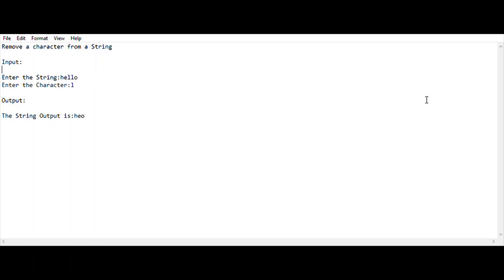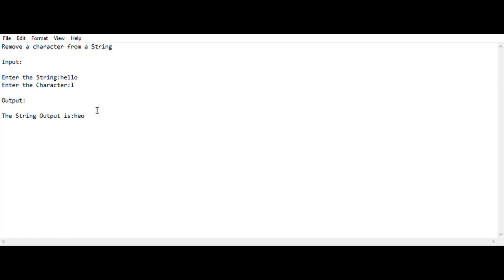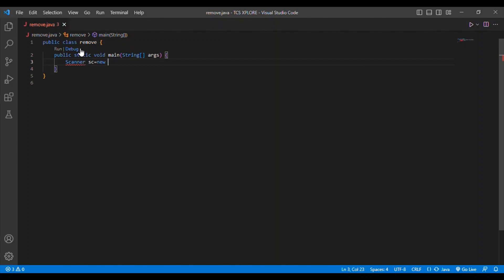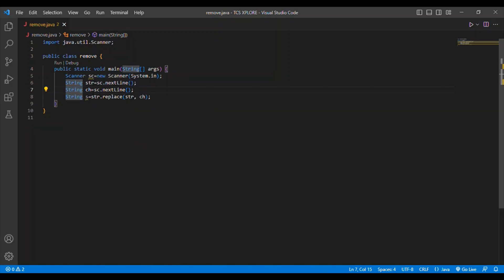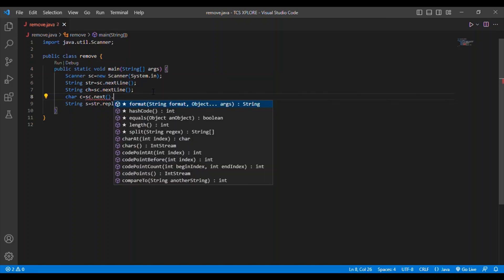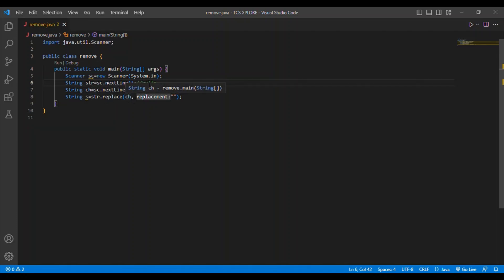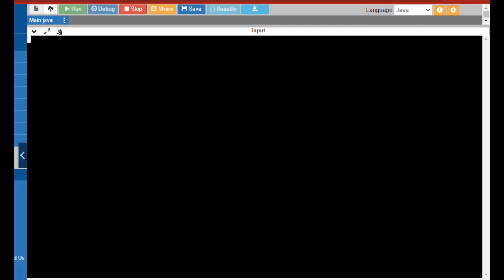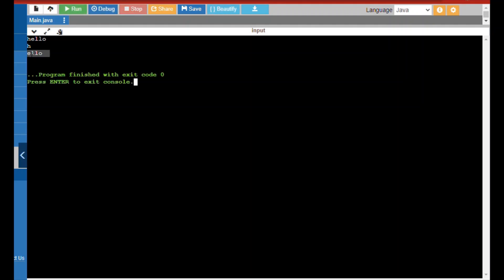tcs ipa 15 marks coding questions | Remove the character in a string | JAVA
Remove the character in a string

Question:

Remove the character from the String

Input:
Enter the String:Hello
Enter the Character:l

Ouput:
The String after removing is:Heo